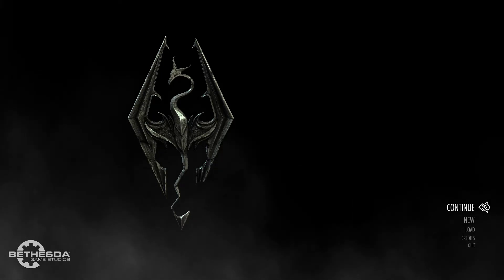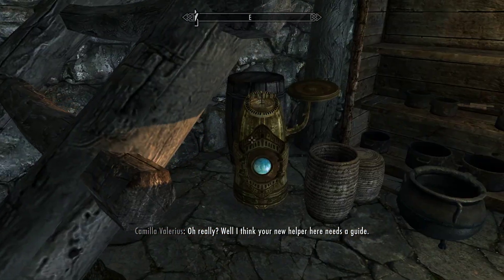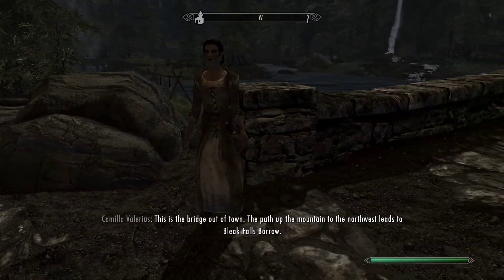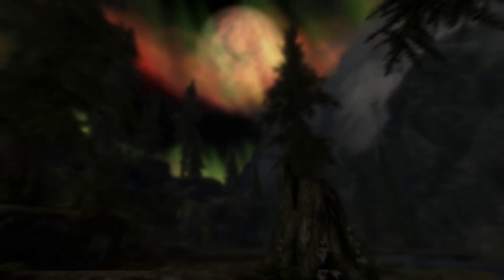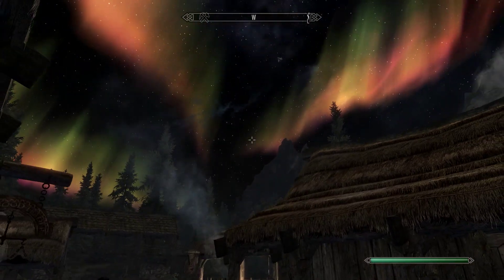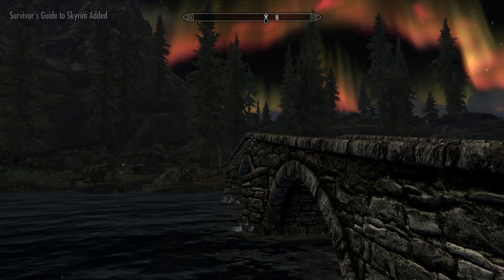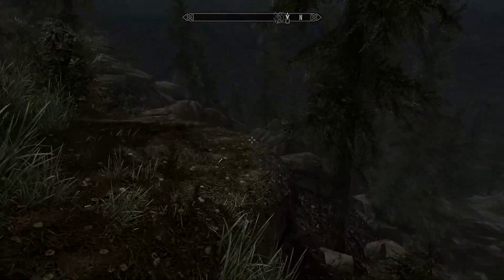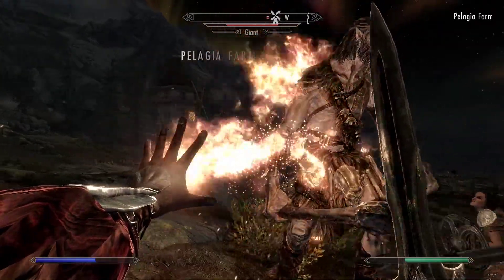Elder Scrolls V Skyrim Redone Modded Play-through Pt 5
Moar Skyrim